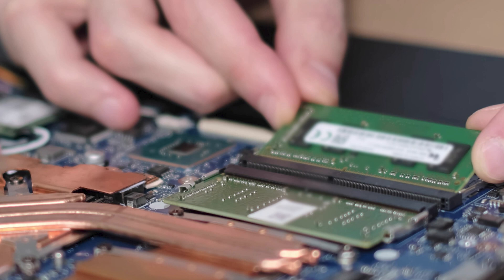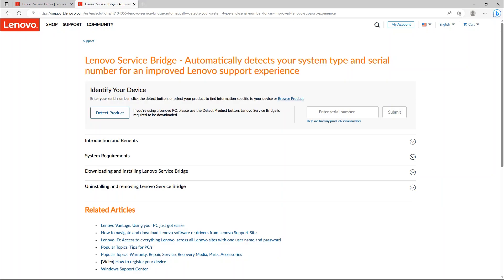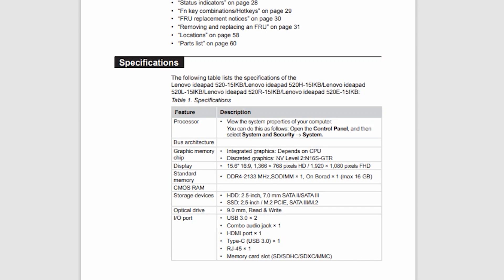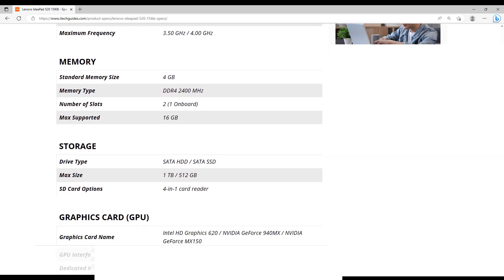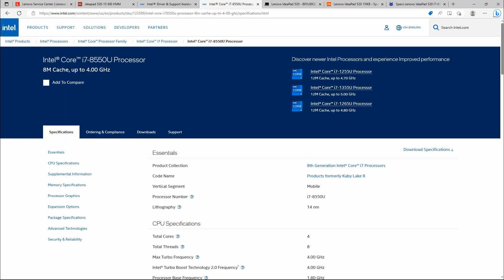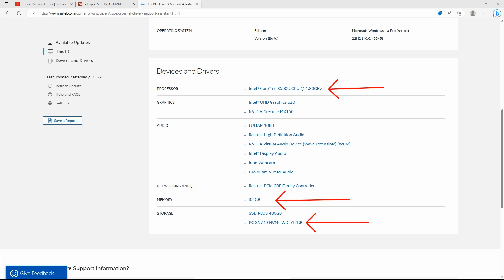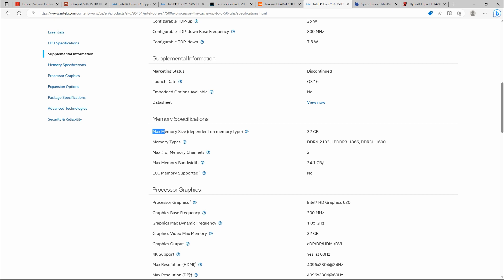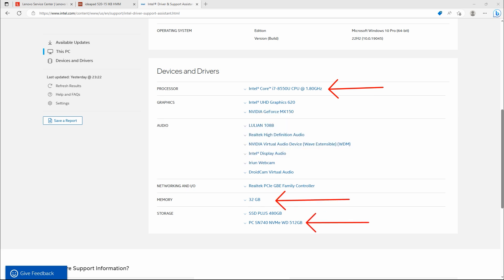How to Overcome Official Laptop RAM Limitations!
In this video, we're going to challenge the official limits set by laptop manufacturers and show you how to upgrade your laptop's RAM beyond what is officially reported as the maximum.

Have you ever wondered if it's possible to unlock your laptop's full potential by adding more RAM? I have the answers you've been seeking! Join us as we explore the steps to take and the precautions to consider when upgrading your laptop's RAM beyond the manufacturer's specifications.

We'll start by discussing why laptop manufacturers impose RAM limitations and the importance of understanding your laptop's hardware and firmware. I'll guide you through the process of researching your laptop model, identifying its hardware and firmware details, and finding potential updates that could unlock higher RAM support.

If you're ready to break the boundaries and unleash the true power of your laptop, then this video is for you! Don't miss out on the opportunity to upgrade your laptop's RAM beyond its official maximum capacity. Hit the play button now and let's get started on this exciting journey together!

Stay ahead of the curve and join us in the pursuit of technological advancements. Together, we can push the limits and achieve more!